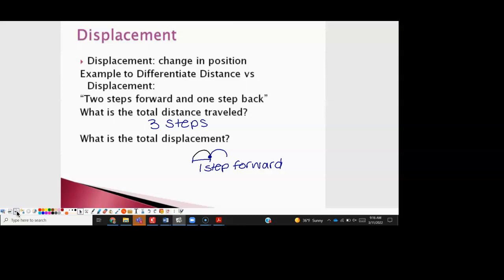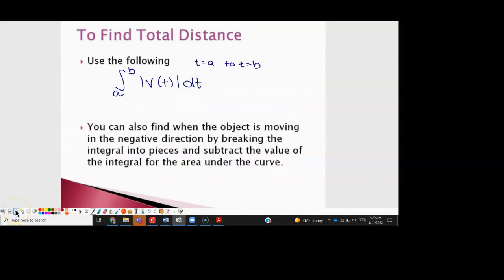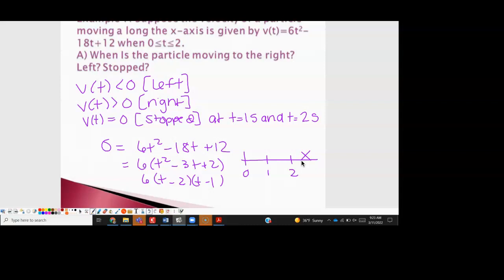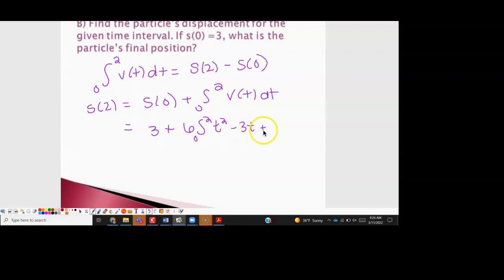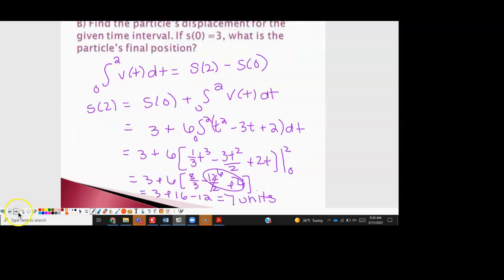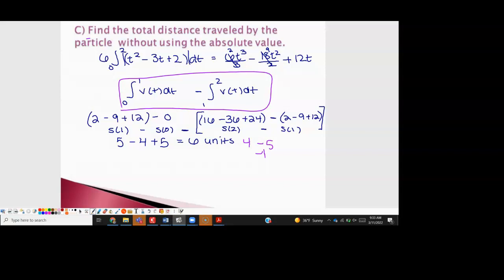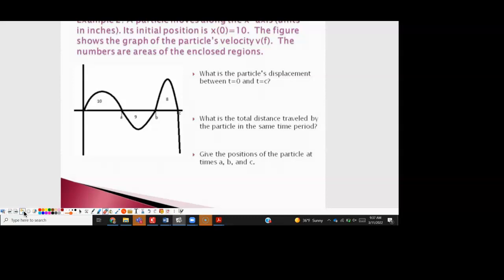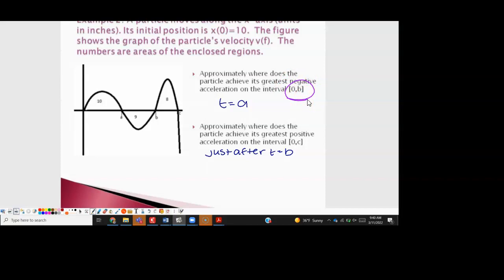7-1 Net Change (displacement vs total distance) AP Calc